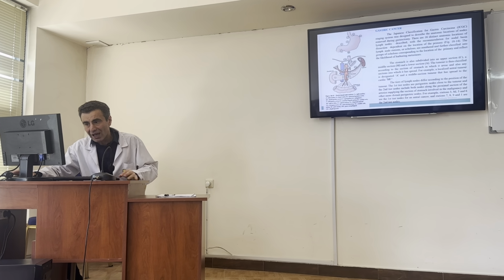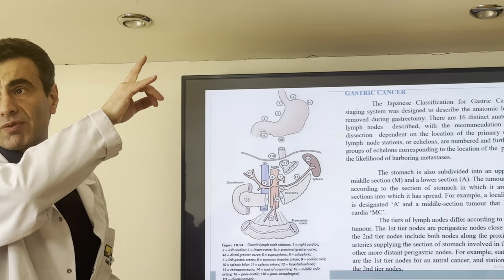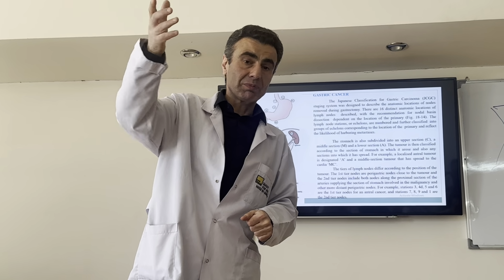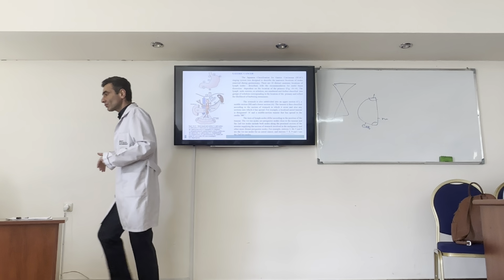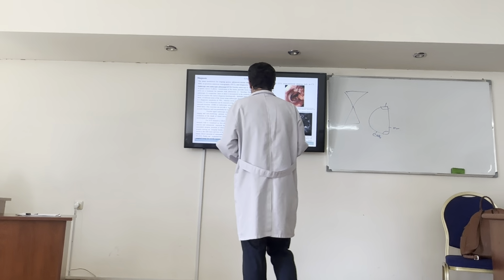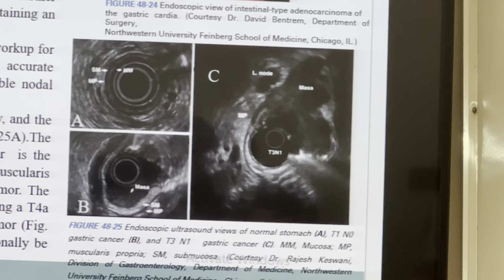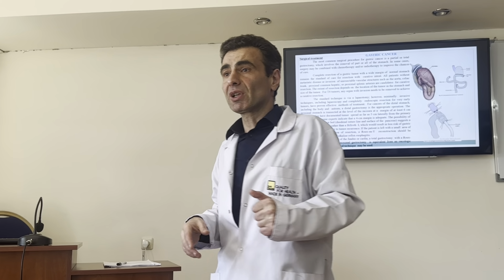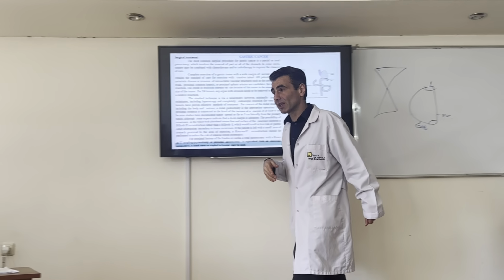Gastric cancer part 1